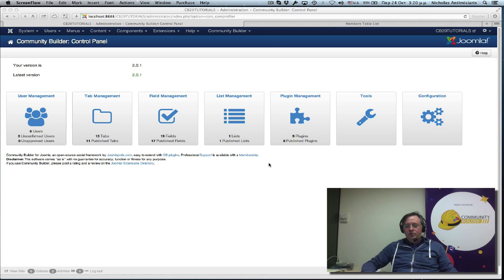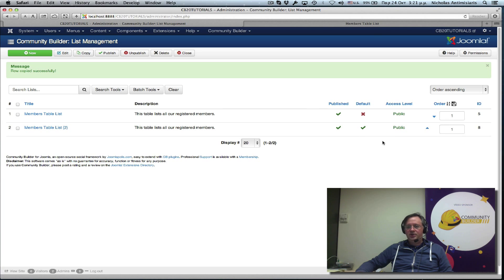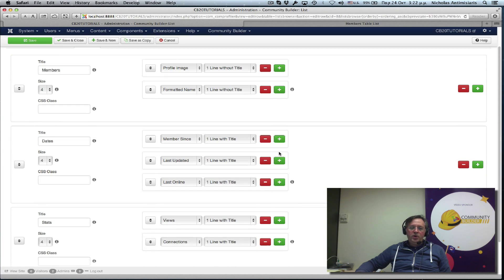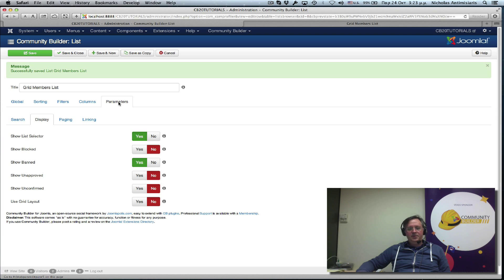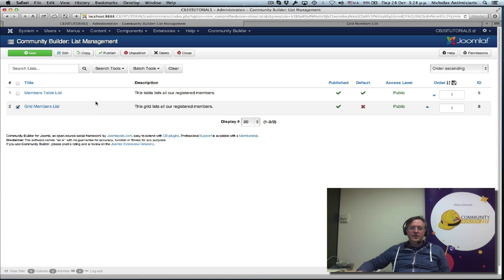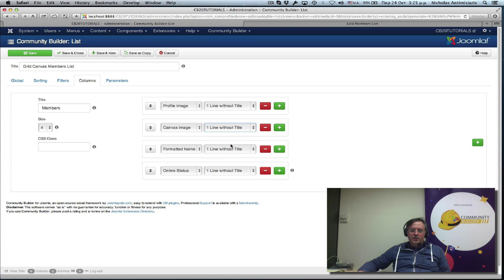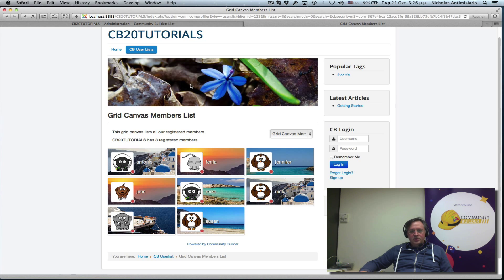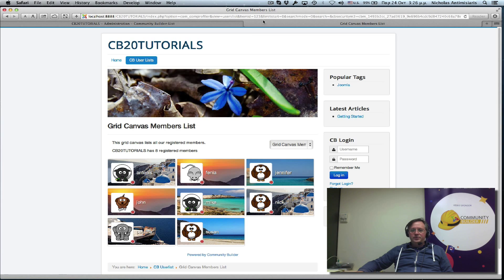CB 2.0 Tutorials - 05 - User Lists Grid Layout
Grid user list with profile image and canvas image variations.